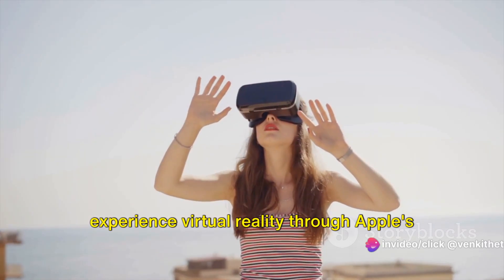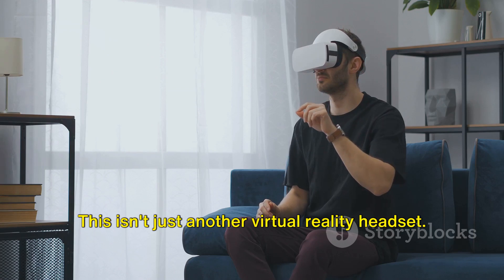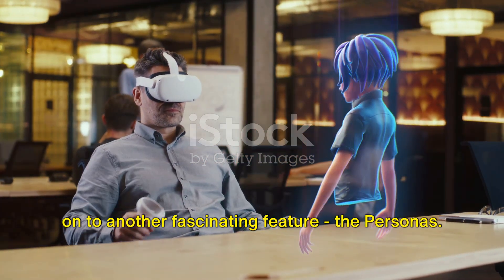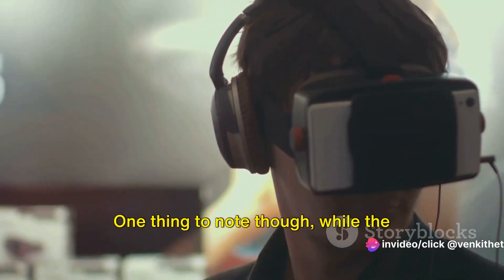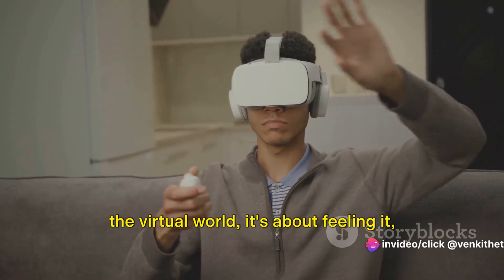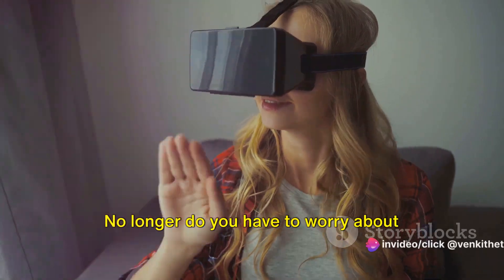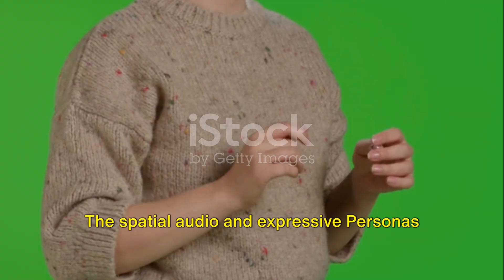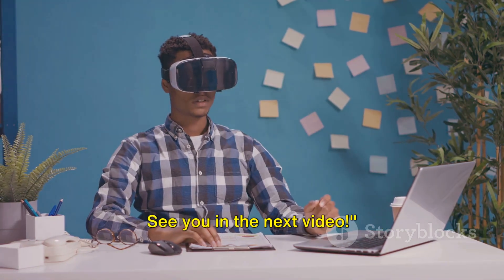Apple's Vision Pro A Guided Tour.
Apple Vision Pro is a spatial computing device that seamlessly blends digital content with the physical world, offering an immersive and interactive experience. It features an ultra-high-resolution display system, a 3D camera, and a sophisticated array of cameras and sensors. The device is powered by visionOS, a revolutionary operating system that enables powerful spatial experiences and unlocks new capabilities. To interact with spatial content, Apple Vision Pro introduces an entirely new input system controlled by a person’s eyes, hands, and voice, allowing users to browse through apps, select, scroll, and dictate using natural and intuitive inputs.

The device is designed for all-day use when plugged in, and up to two hours of use with its external, high-performance battery. It also features an industry-leading privacy and security system, including a new secure authentication system called Optic ID, which analyzes a user’s iris under various invisible wavelengths.

Apple Vision Pro is available for pre-order starting January 19, 2024, and will be released on February 2, 2024. It is designed to be used without glasses, but ZEISS Optical Inserts are available for those who need vision correction

OUTLINE:
00:00:00
Introduction to Vision Pro

00:00:48
Exploring the Features

00:02:46
Bridging the Virtual and Real World

00:03:38